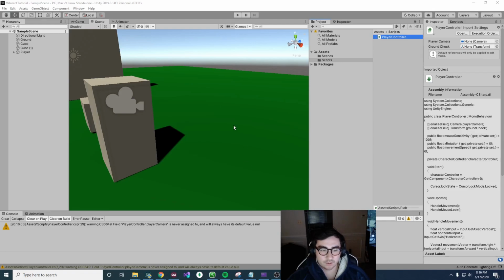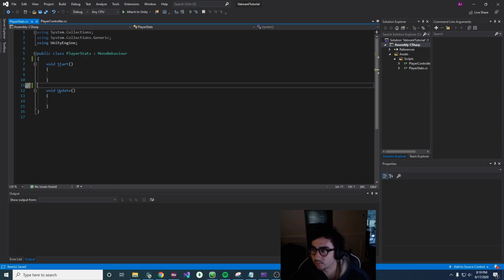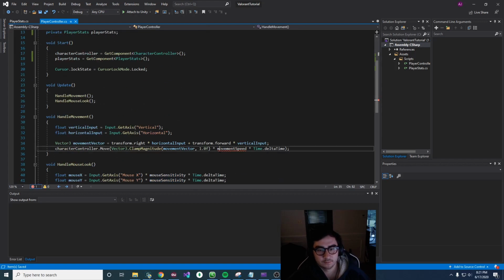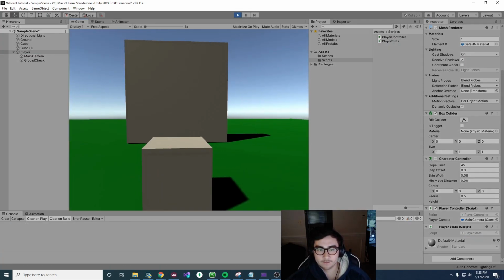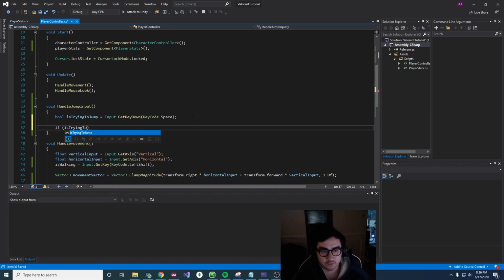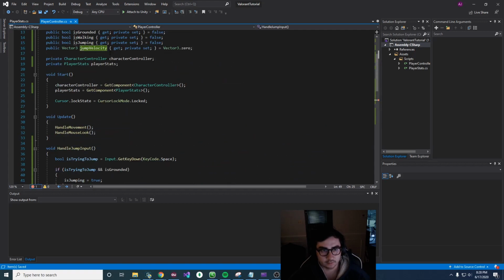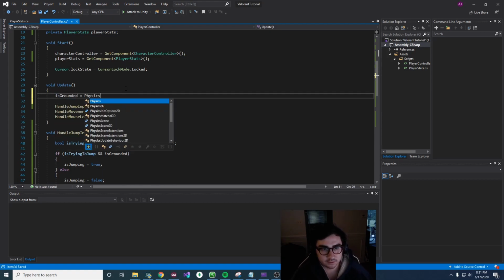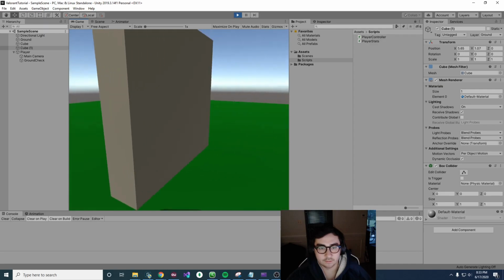How to do FPS Jumping! Ep. 2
In this video we'll be learning how to expand our player controller to have jump and walk functionality. One step closer to getting to Valorant!